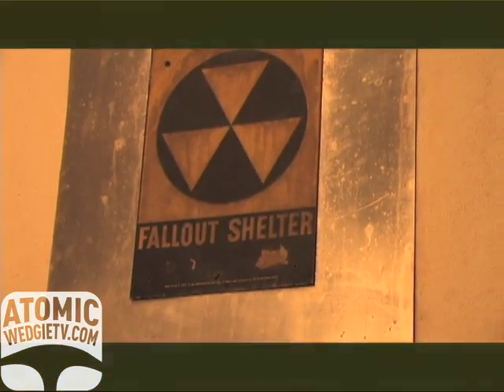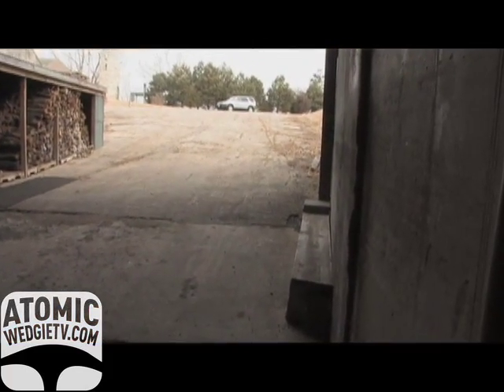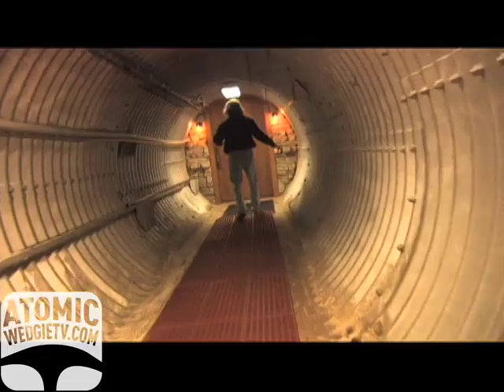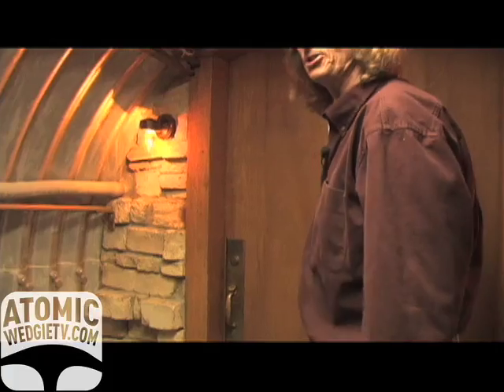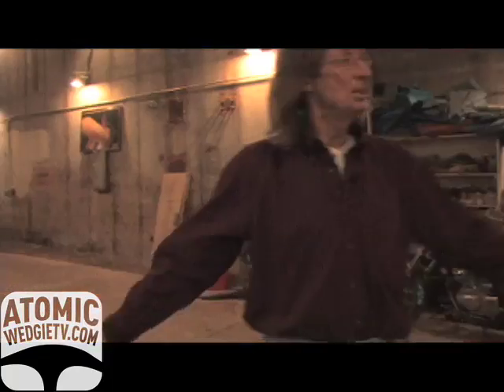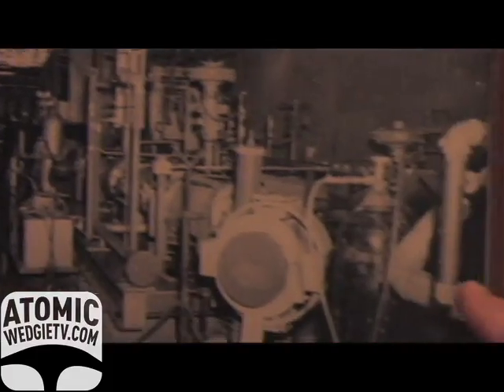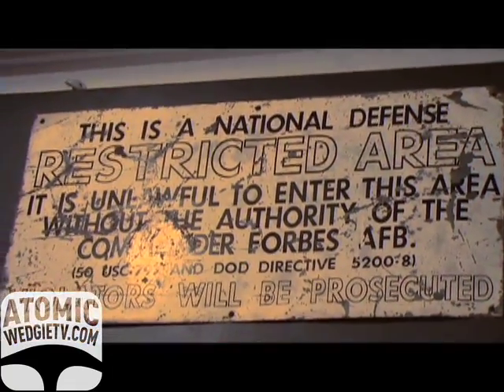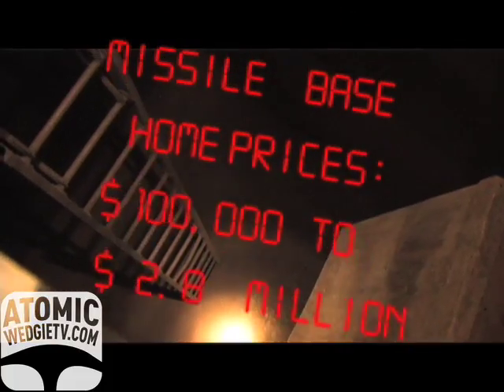Living in a Nuclear Missile Silo!!! - World of Weird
Take a tour of some real estate that will retain it's value even in the face of total global thermonuclear war.

This man has converted a decommissioned cold war Kansas nuclear missile silo into his home.  Way awesome!